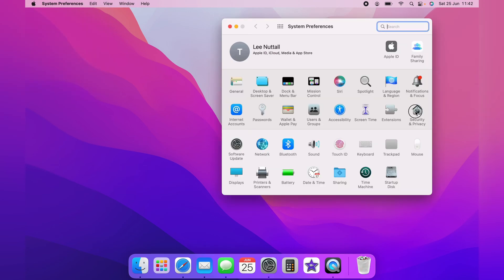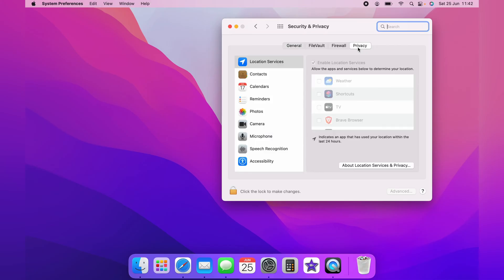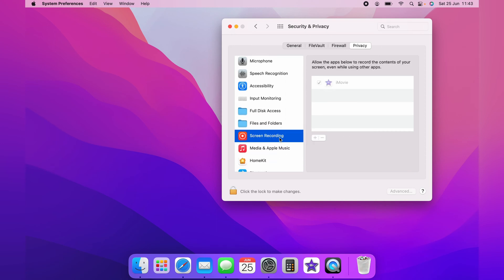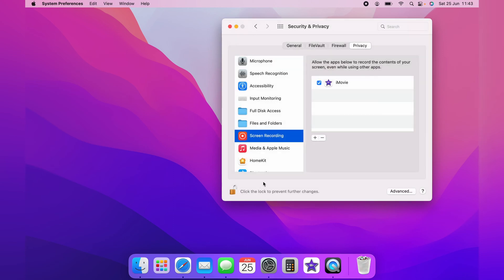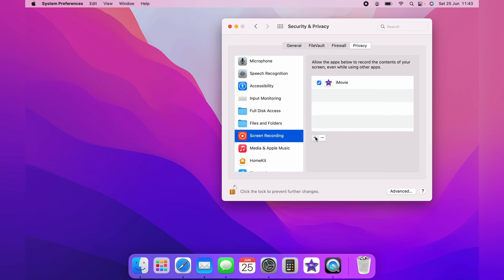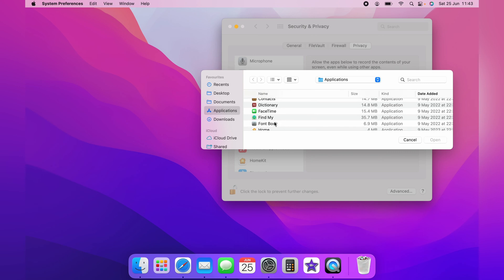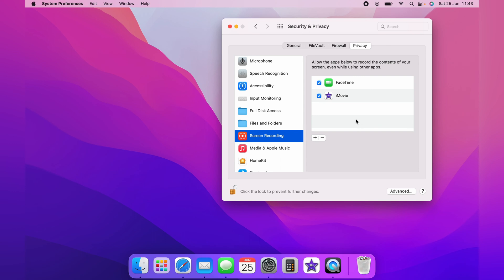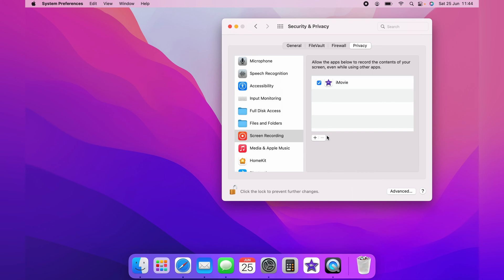How to Allow Permission to Apps on MacBook (Any Mac)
In todays video we are going to learn How to Allow Permission to Apps on MacBook this will work for any Mac iMac, Air, etc.